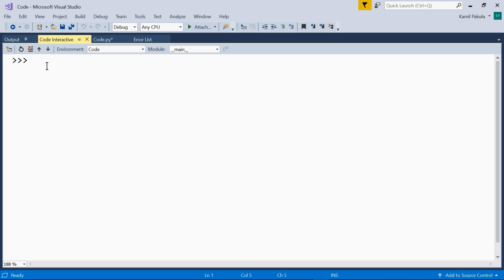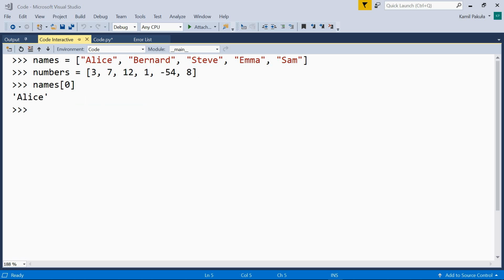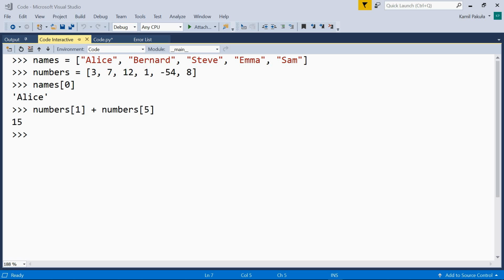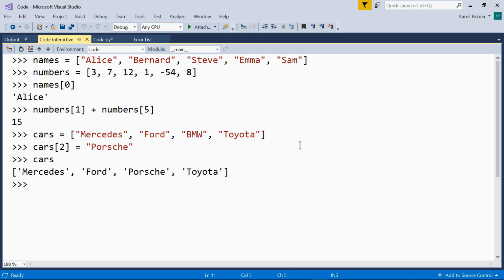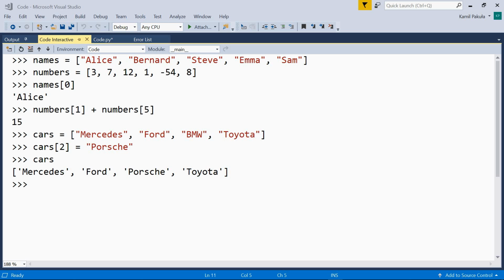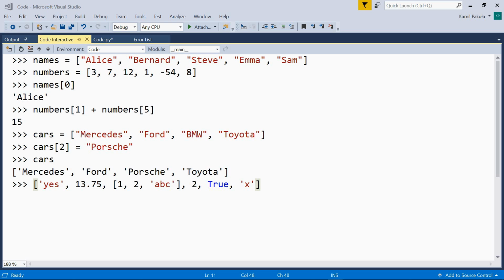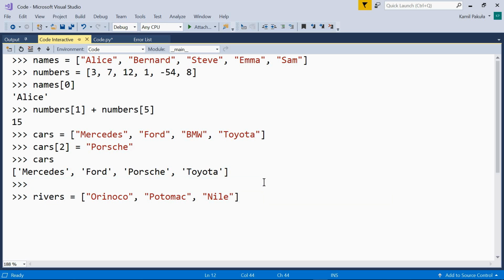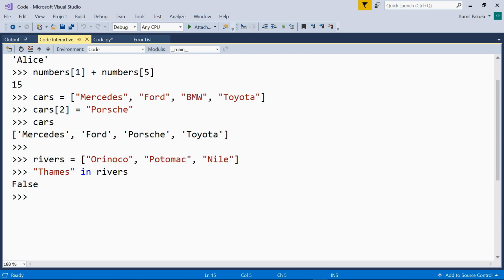List Basics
In this Python Basics video we’ll be talking about the very basics of lists.